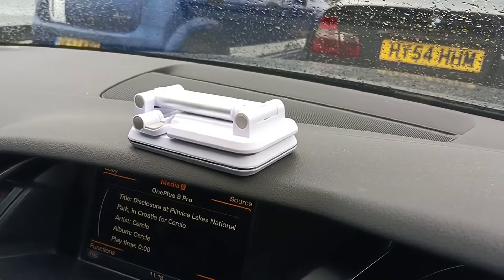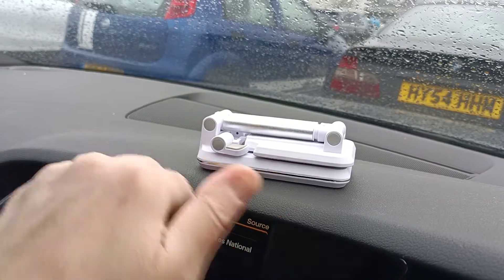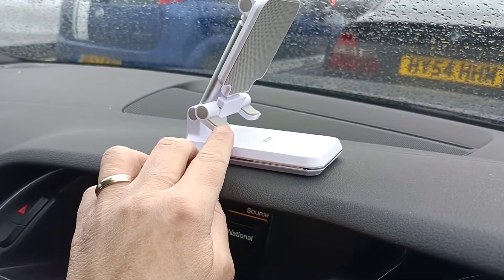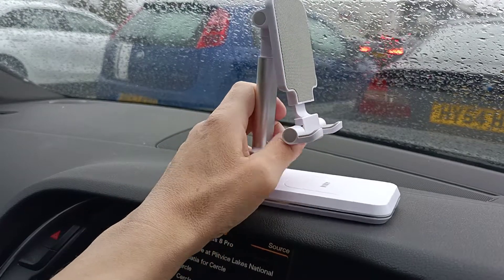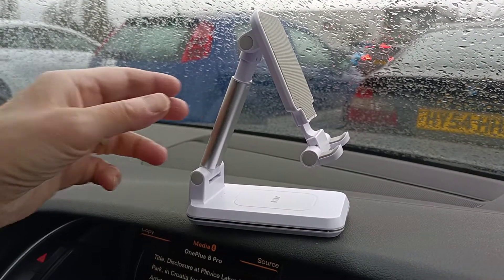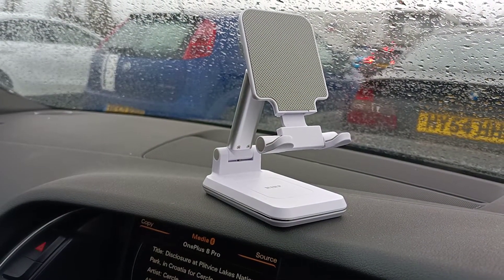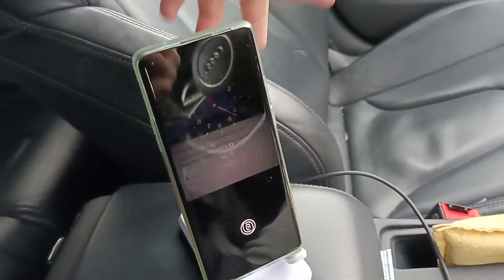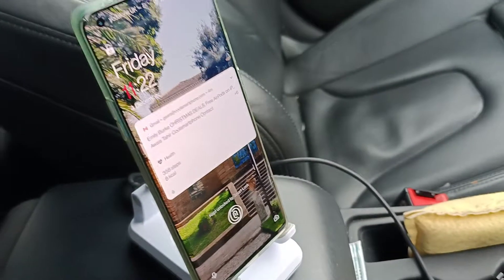Kikr S1 Phone stand and integrated dual wireless charger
This is an excellent idea for holding a range of smartphones, charging them wirelessly and also charging smart devices such as smart devices such as smart watches, headphones and so on at the same time.